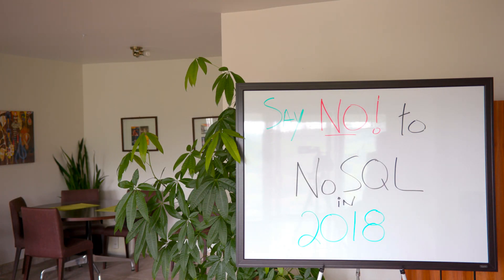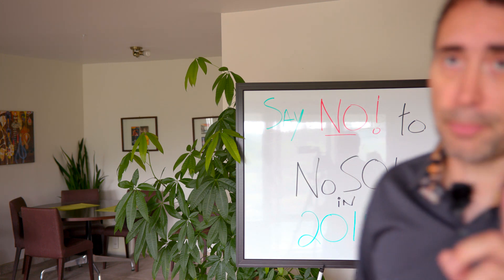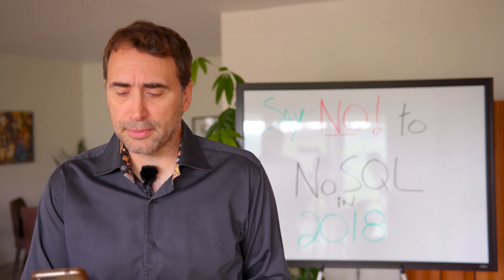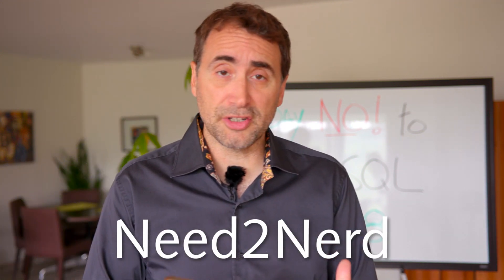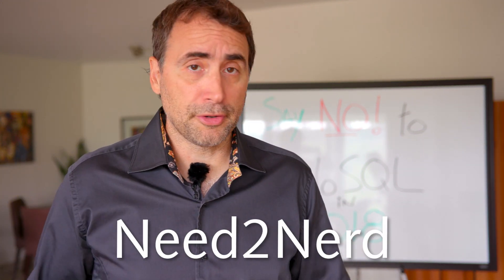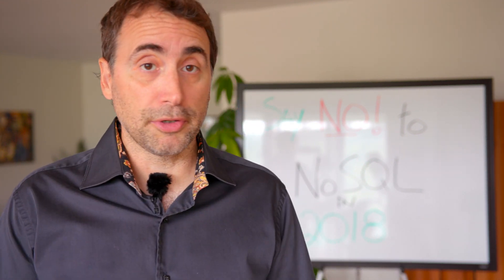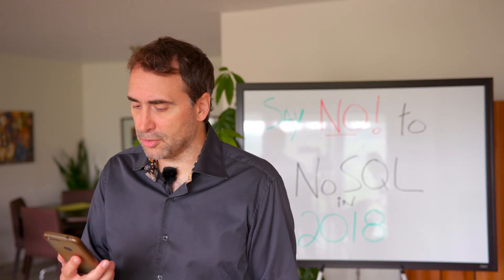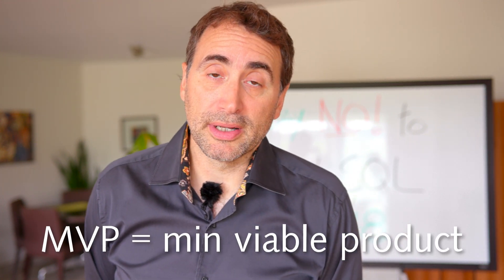Say NO to NoSQL in 2018!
So what is noSQL? From Wikipedia:

A NoSQL (originally referring to "non SQL" or "non relational")[1] database provides a mechanism for storage and retrieval of data that is modeled in means other than the tabular relations used in relational databases.

In this video, I explain why for 99% of projects, you are probably better off with an SQL database. The need for sharded  (sharding) databases, and horizontal scaling (one of the mentioned key advantages of noSQL databases) is exceptionally rare.

Thanks!

Stef